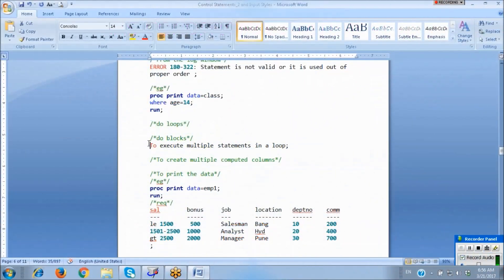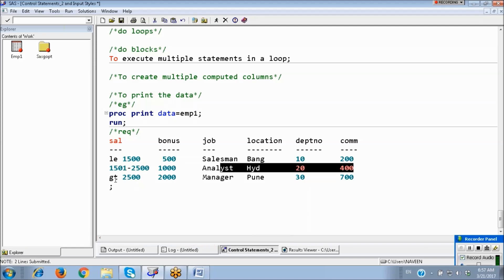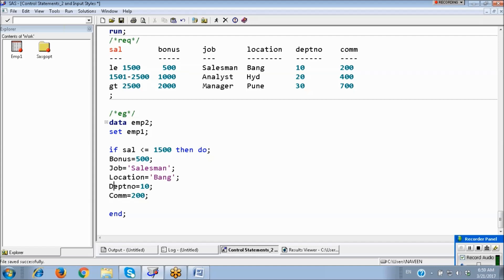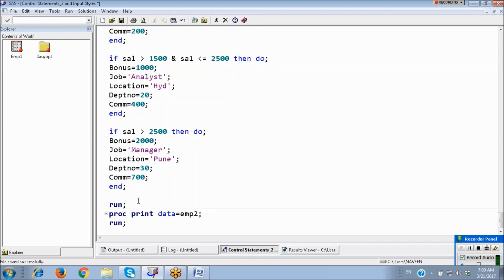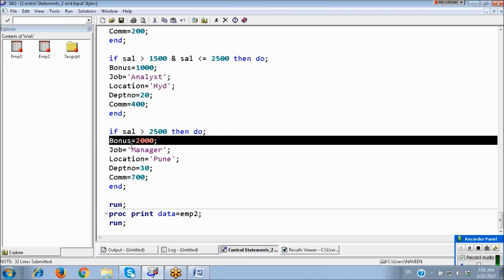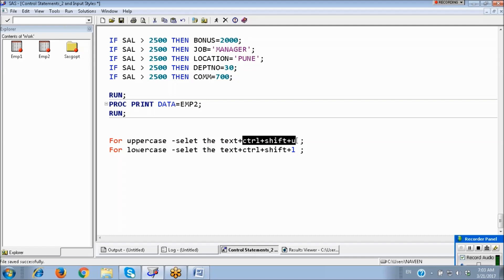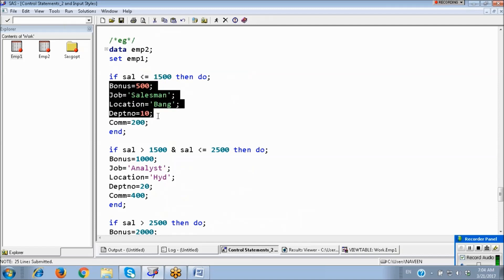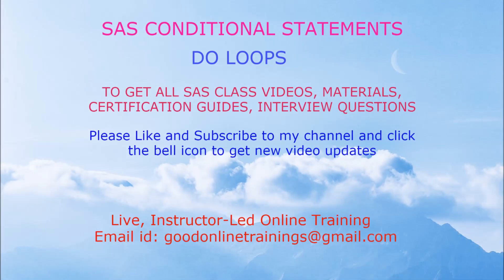SAS - DO LOOPS: For live classes: /+91 99639 57366 (Whatsapp also)